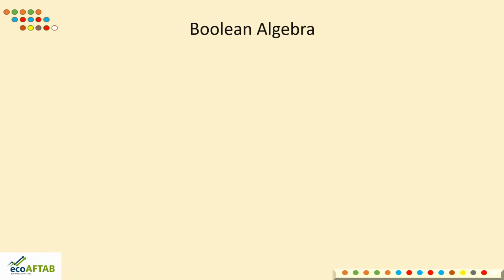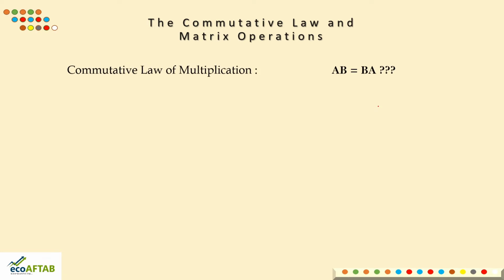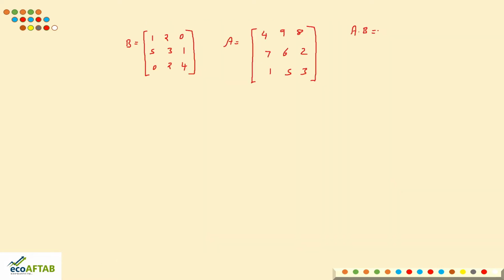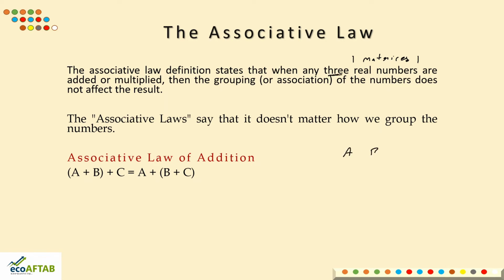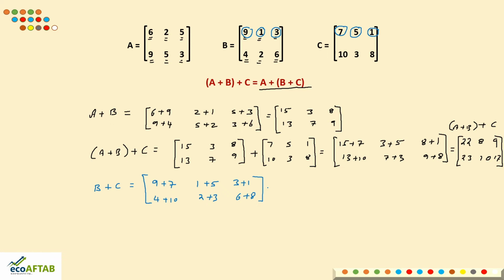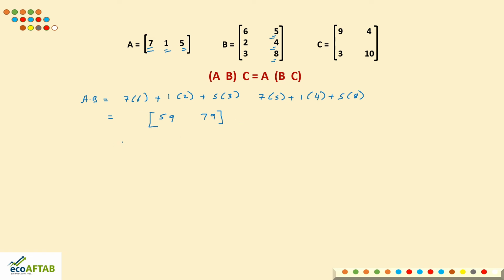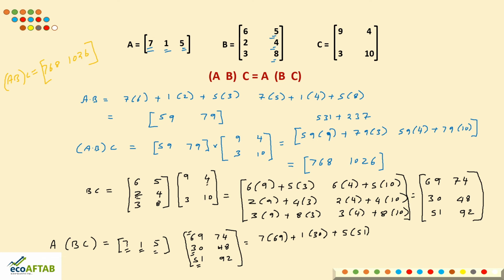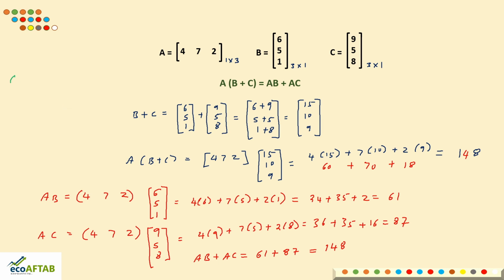17. Matrix Operations / Laws of Matrices